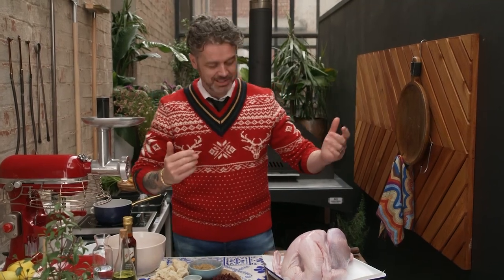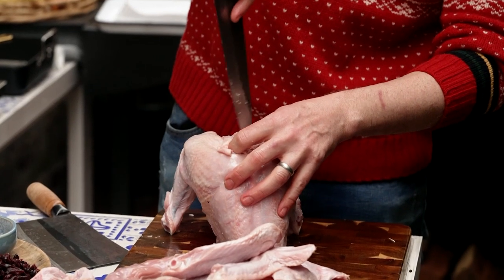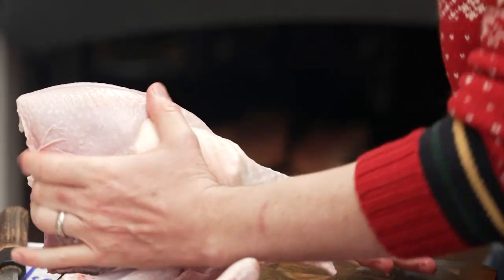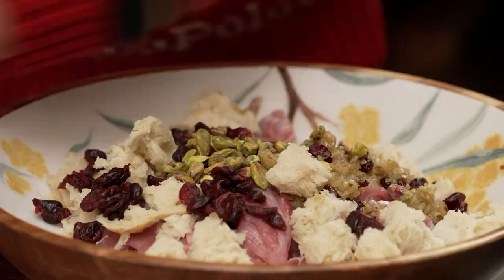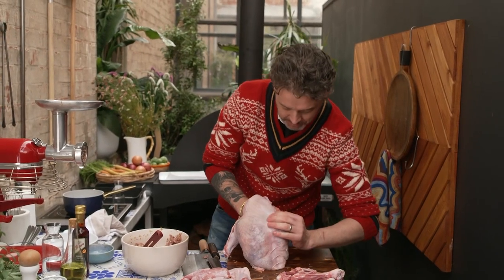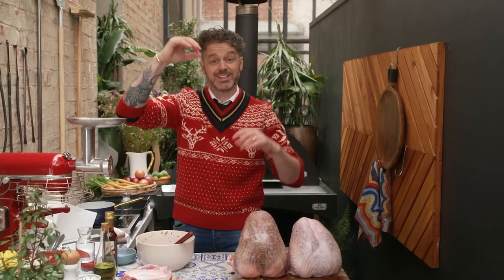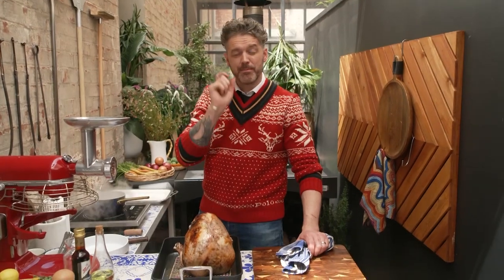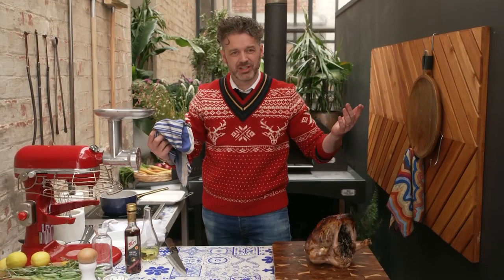Classic Stuffed Christmas Turkey | Christmas Recipes | Jock Zonfrillo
It's time for the classic you have all been waiting for, my juicy and tender stuffed Christmas Turkey! All packed with my favourite Christmas flavours... go get after it!

🧑‍🍳  INGREDIENTS:

Turkey Crown:
• 3.5kg turkey
• 1 lemon, cut in half
• 1 head garlic, cut in half
• 4 sprigs thyme
• 4 sprigs sage
• 4 sprigs rosemary
• 125g water
• grapeseed oil

Stuffing:
• 2 turkey legs (reserved from the whole bird)
• 20g grapeseed oil
• 1 brown onion, diced
• 2 cloves garlic, minced
• 120g old bread, torn into chunks
• 15g sage leaves, finely chopped
• 100g dried cranberries
• 40g pistachios
• 20g salt
• A few turns of white pepper

Gravy:
• turkey roasting juices
• all the herbs, half the lemon and 2 cloves garlic from inside the roast turkey
• 10g grapeseed oil
• 30g sherry vinegar

🧑‍🍳 METHOD:

Use paper towel to pat dry the turkey inside and out. Remove wings from the mid joint and the wishbone. Cut the legs off the bird. Cut away the back bone. Reserve these bones to make the gravy.

To make the stuffing, sweat onion and garlic with the grapeseed oil over medium heat until soft and translucent. Transfer to a tray to cool. Debone the turkey legs and use the tip of your knife to remove sinew. Cut the deboned turkey legs into chunks and mix together with the cooled onion and garlic and remaining stuffing ingredients. Run through a coarse mincer.

To stuff the bird, run your fingers underneath the skin of the bird, starting at the neck cavity, and separate all the skin from the flesh. Be careful not to pierce the skin. Fill the stuffing underneath the turkey skin, use your fingers to massage the stuffing all across the turkey in an even layer, ensuring to fill the neck cavity as well. Pat the skin dry again and place on a rack over a tray and refrigerate for as long as two nights, or at least one night.

Preheat oven to 120°C. Fill the turkey cavity with the garlic, lemon and herbs. Set the crown on a rack over a roasting tray with 125g water in the bottom. Insert a probe thermometer into the thickest part of the breast. Roast until the thickest part of the breast reads 55°C on a probe thermometer, about 2 hours.

Remove from oven and rest in a warm place for 30 minutes. Meanwhile, crank your oven to full temperature. Time to make gravy.

Drain the pan juices beneath the bird into a small saucepan. Remove everything from inside the turkey cavity and squeeze two garlic cloves, half the lemon and all the herbs into the pan. Chop the reserved turkey bones into 5cm pieces. Heat grapeseed oil in a frying pan over high heat until smoking. Add the chopped bones and fry until golden on all sides. Add bones to the gravy saucepan along with enough water to cover, then simmer for 30 minutes. Strain through a fine chinois into another saucepan and reduce over high heat to desired thickness. Season with the sherry vinegar, salt and white pepper to taste.

Brush the turkey skin with grapeseed oil, return the turkey to roast until the skin is deeply caramelised, 5-10 minutes. Carve and serve.